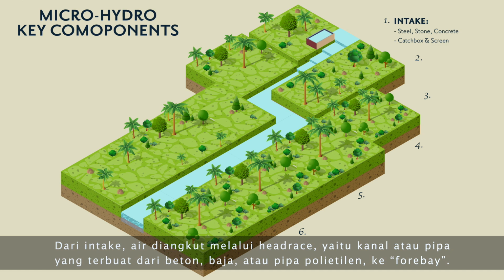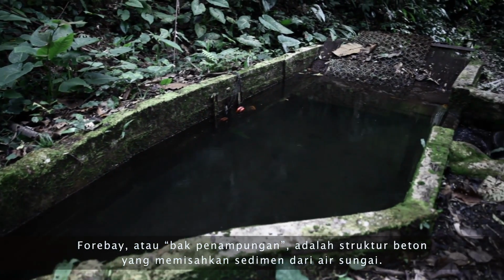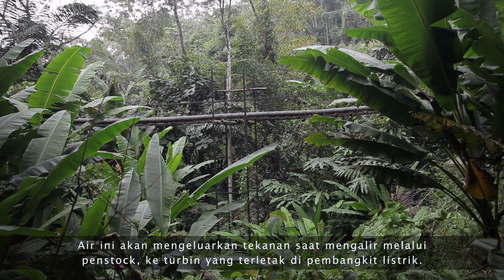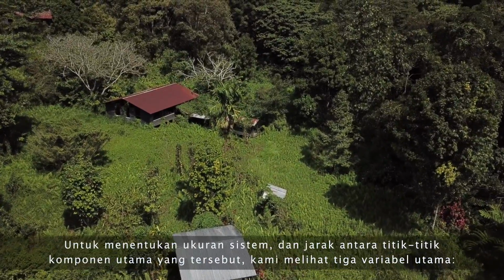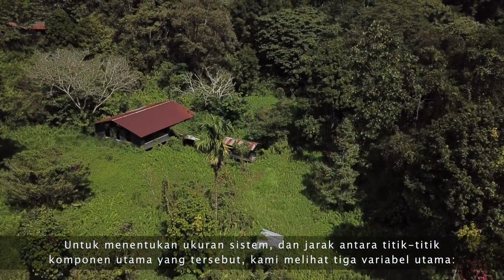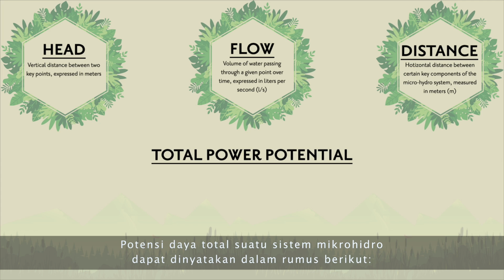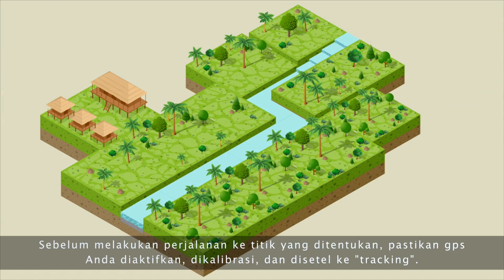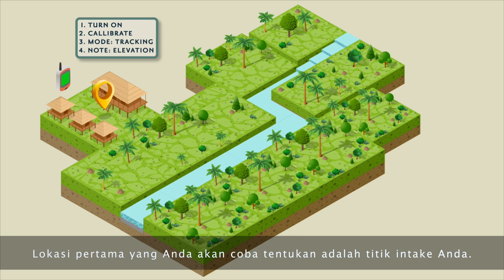Aman Micro-Hydro Feasibility Study Guide Video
A micro-hydro feasibility study guide for practitioners in Southeast Asia.